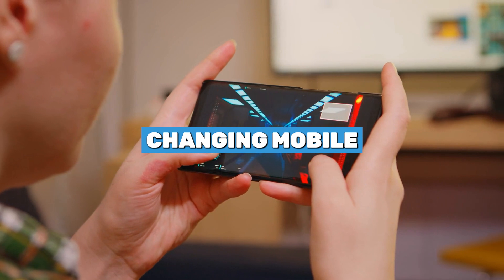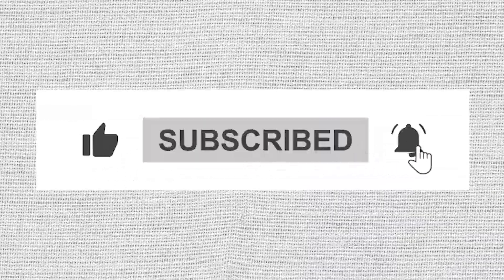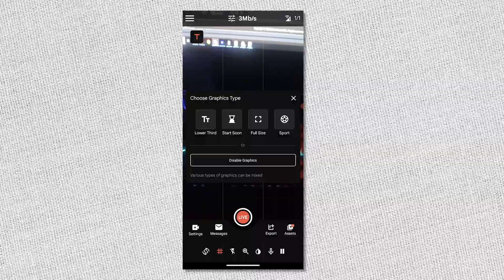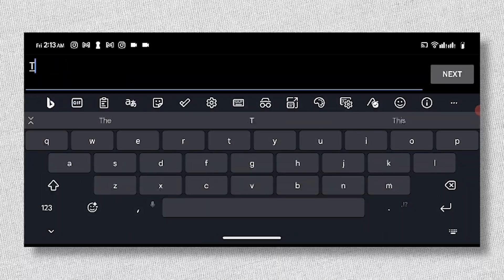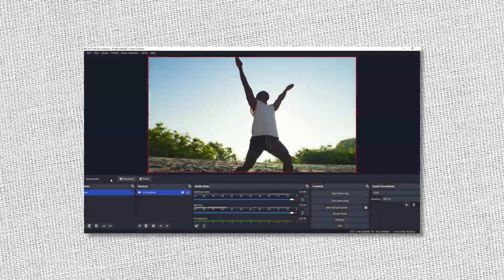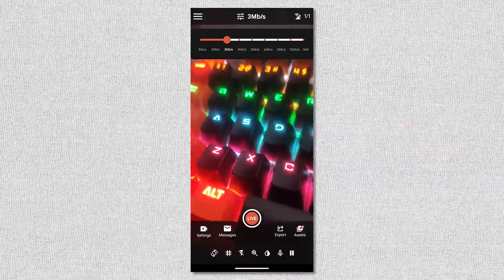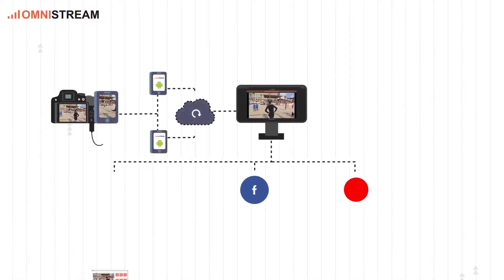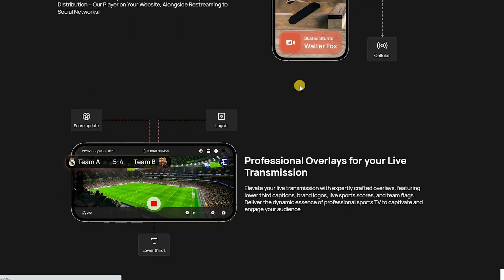Omnistream Best Free Live Stream App for Android 2023 | Omnistream Full Tutorial.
New and Amazing Live Streaming App For Android Users in 2023
Omnistream Full Tutorial.

Free Live Stream App for Android